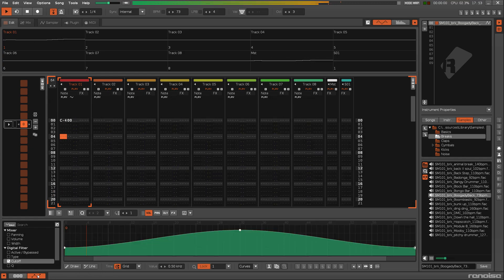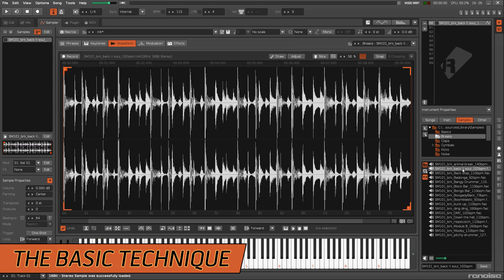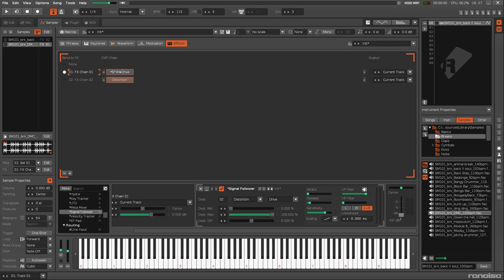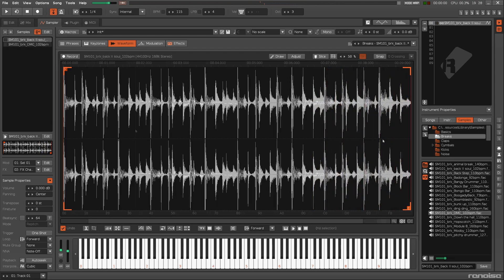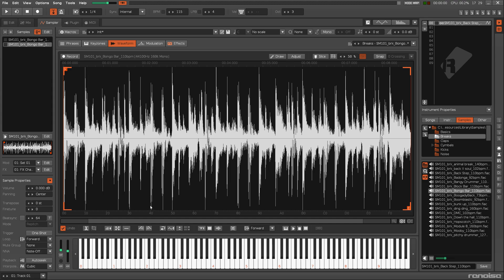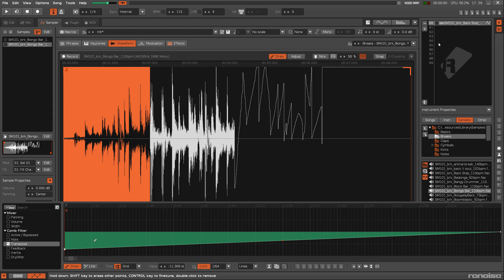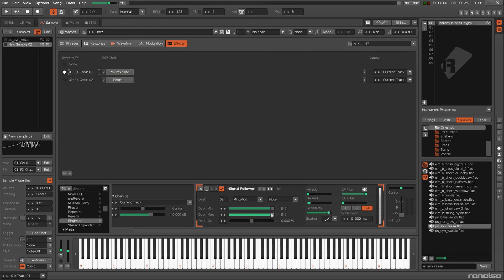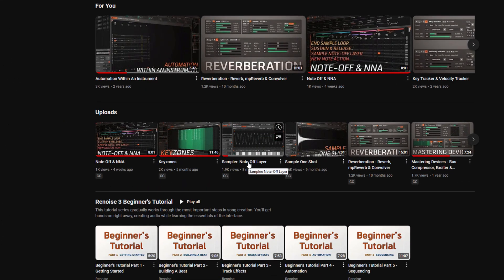Drawing Effects Automation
The ‘Automation Within An Instrument’ video demonstrated that phrases could be used to automate effects whenever a note is played. In this video we’ll look at another method using a dummy waveform.

0:00 - Intro
0:51 - The Basic Technique
1:52 - Different Methods